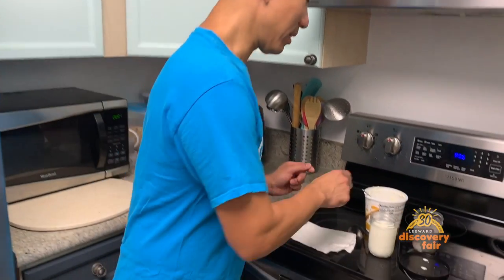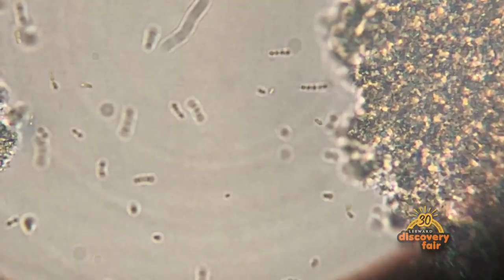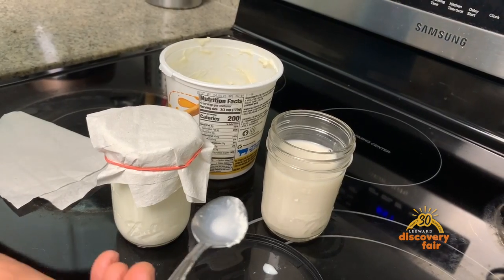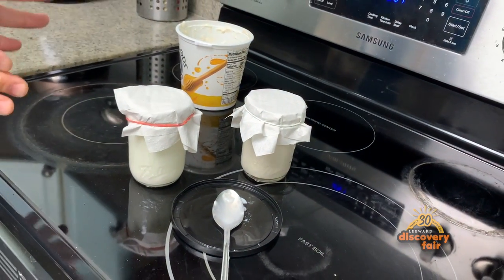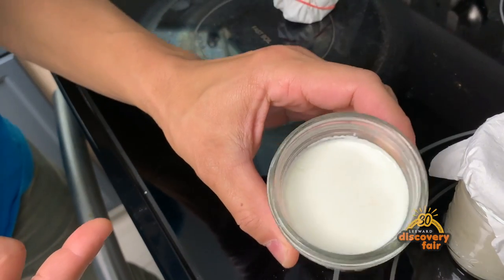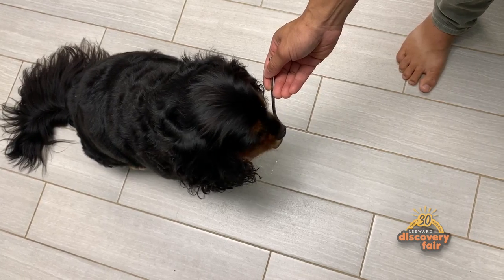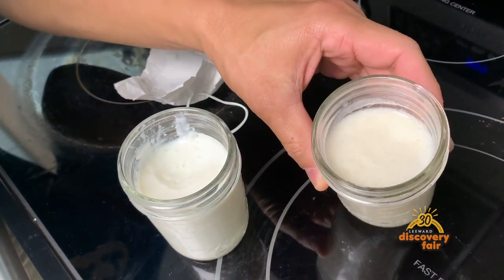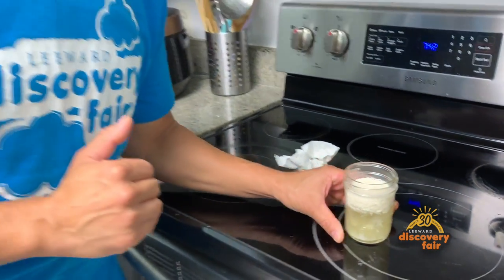Make Yogurt at Home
Fermentation is a process in which bacteria and/or fungi turn raw foods into foods that will last longer, are healthier, and taste better! Common examples of fermented foods include kimchi, kombucha, and yogurt.